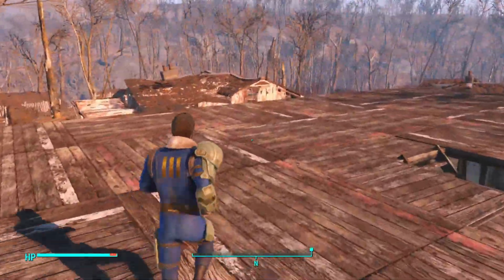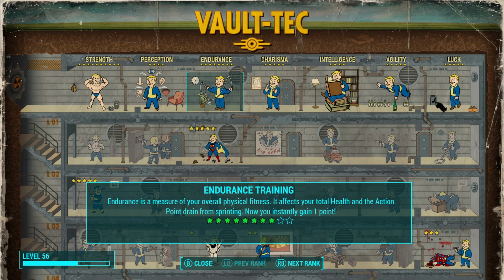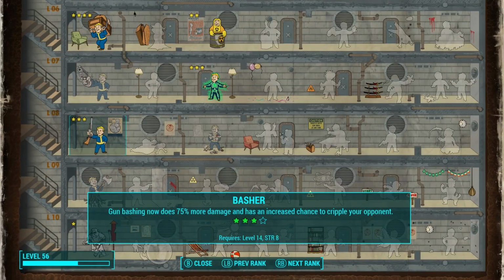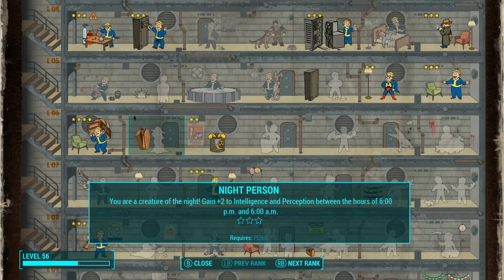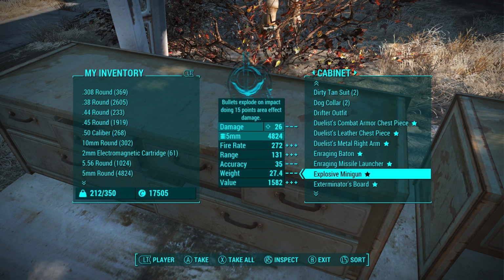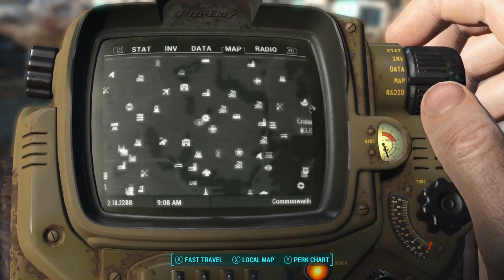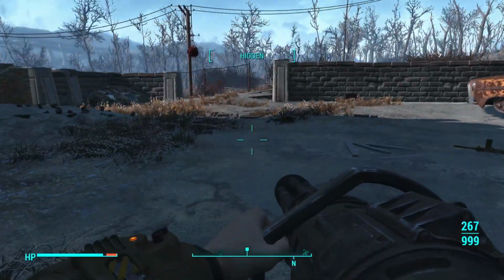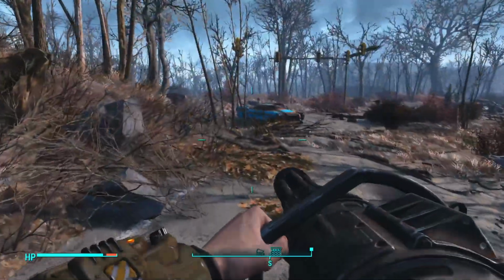My Very First Fallout 4 Character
After thousands of hours in Fallout 4, 30+ characters, and multiple survival permadeath runs completed, I thought it would be fun to go back to where it all started for me.
I've loaded up my very first save file, so I can revisit my first build in Fallout 4. I'll also talk a bit about how I got into Fallout 4, and why I haven't really played much of the other games in the series.